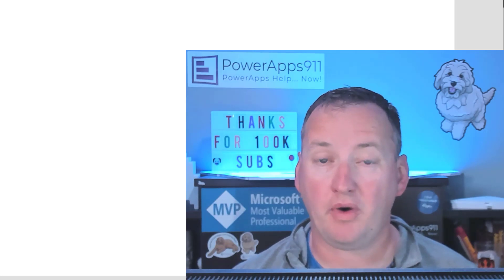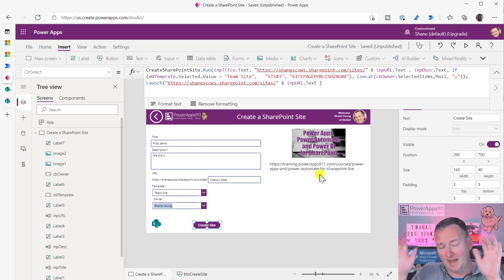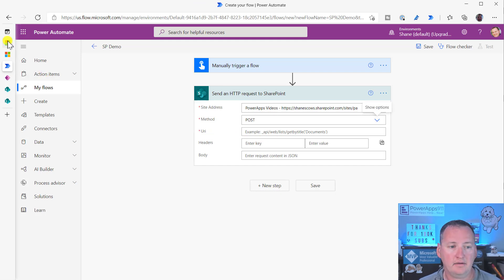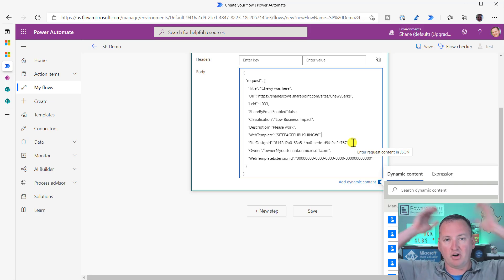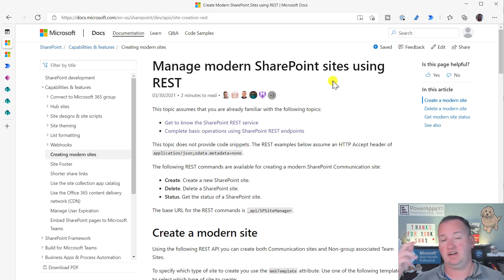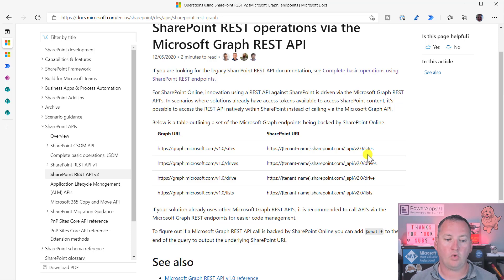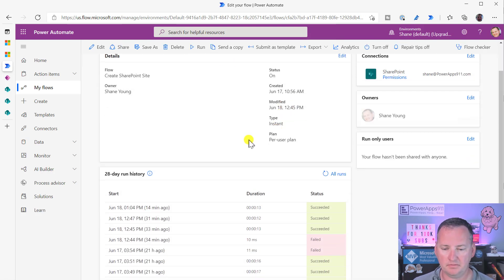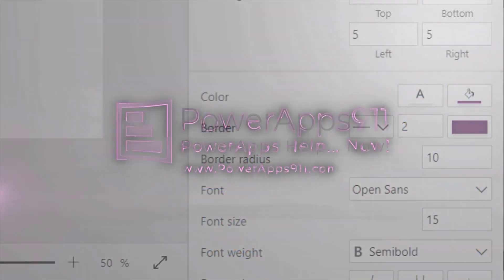Create a SharePoint Online site with Power Apps and Power Automate via the Rest API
Use the Send an HTTP request to SharePoint action in Power Automate flow to trigger the SharePoint Online Rest API to create a site collection. You can even provide inputs from Power Apps and then trigger the flow. Lots to learn and lots of new rabbit holes to explore.